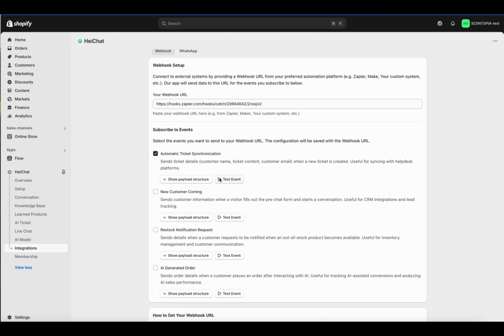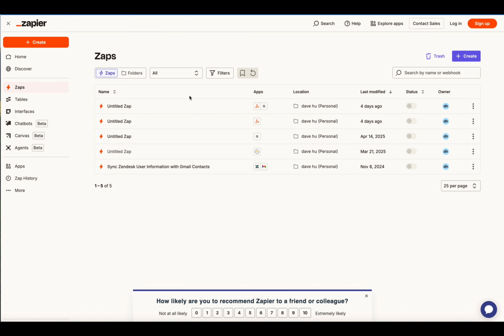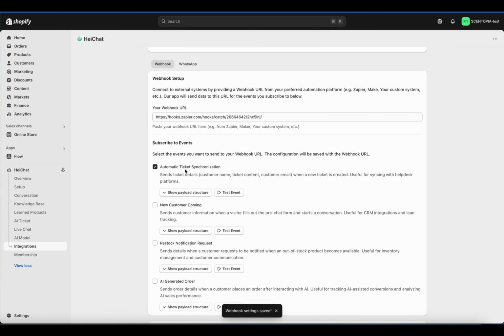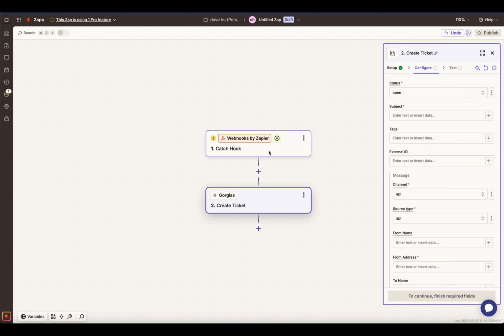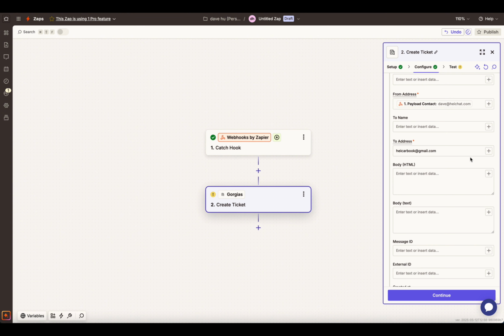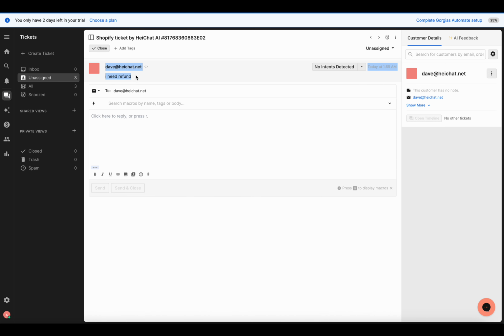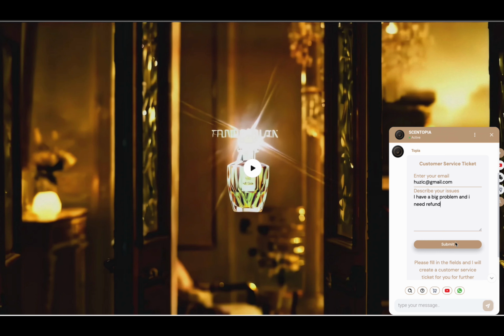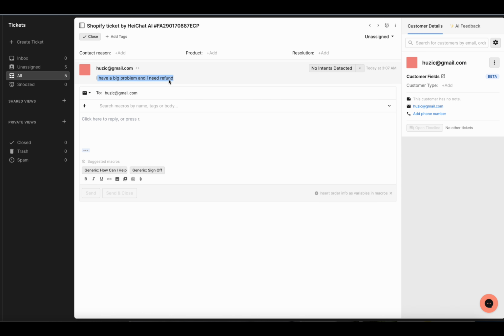HeiChat Webhook Integration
a tutorial of the new feature webhook (taking ticket synchronization as an example)
From HeiChat to Gorgias through Zapier